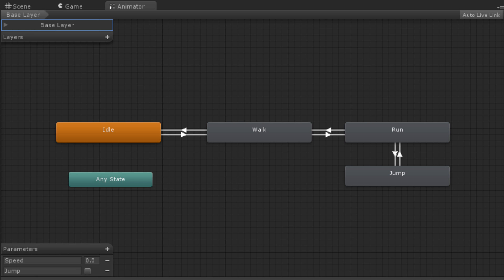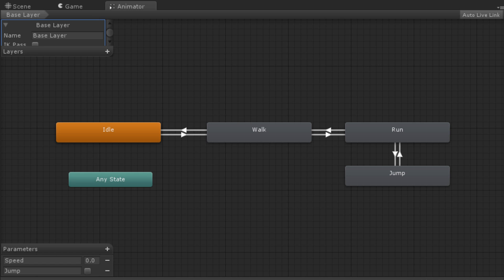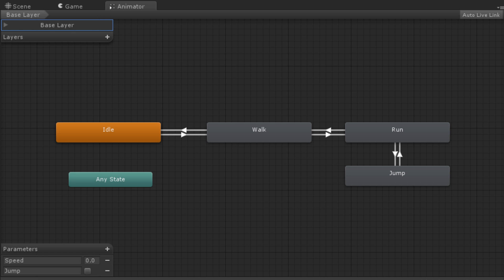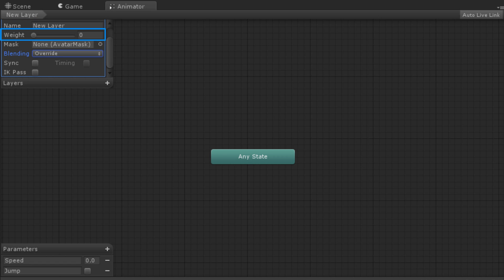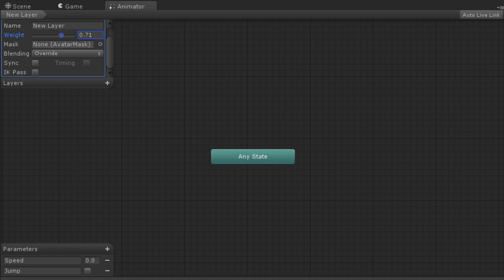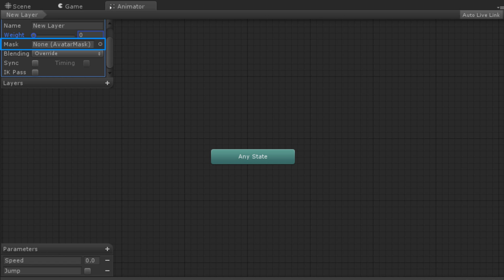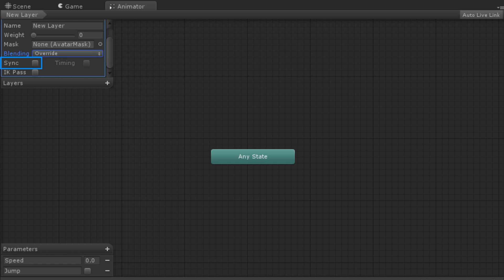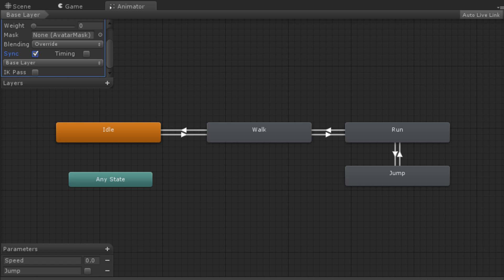Animator Controller Layers - Unity Official Tutorials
Animator Controller Layers allow animators to run multiple animations at the same time. These can be useful for simplifying your animation structure while adding more power. In this video you will learn how to create and use animator controller layers.